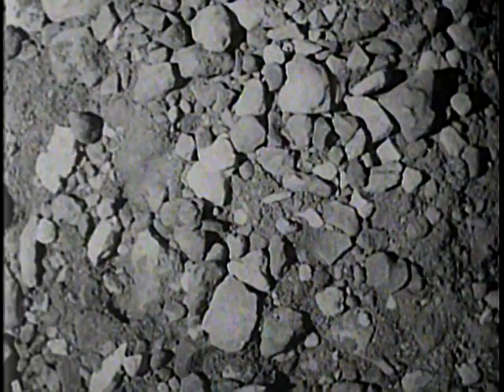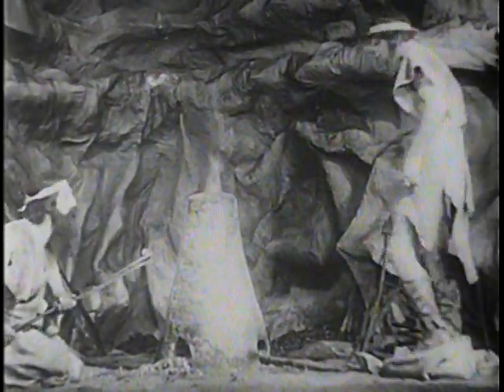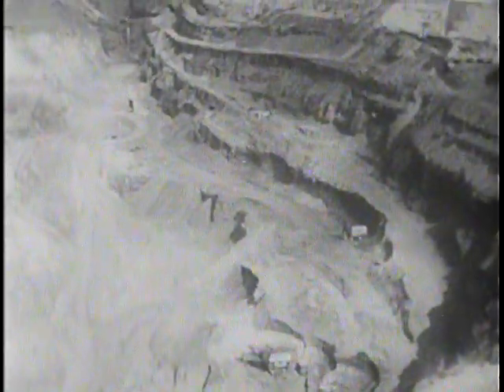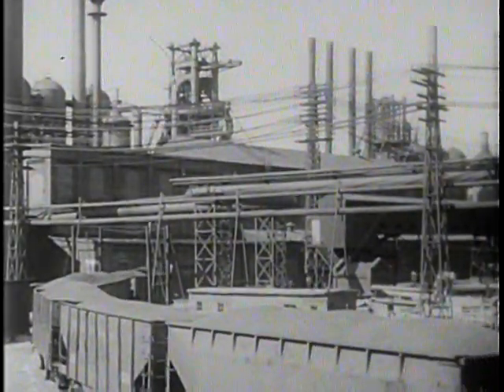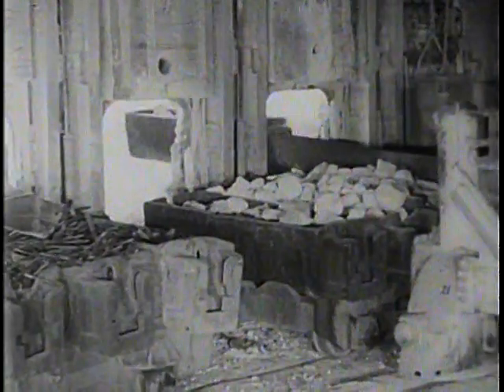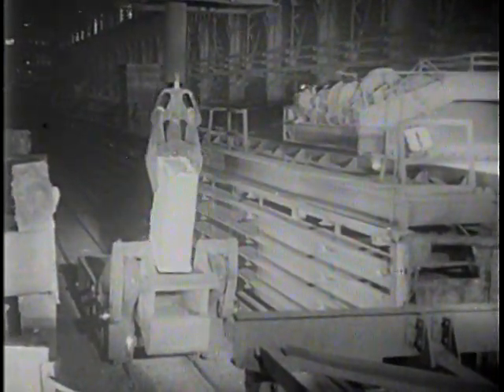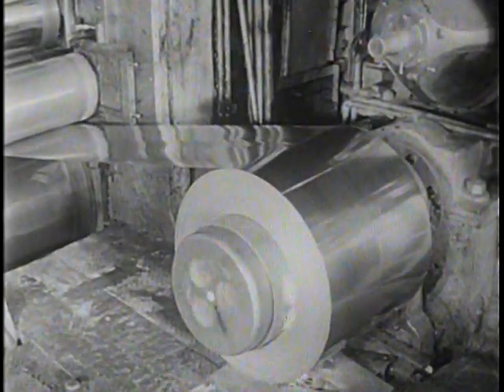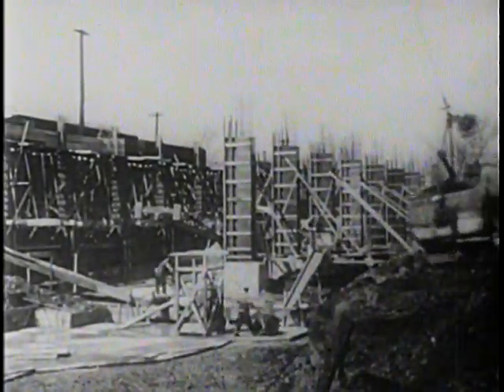The Drama of Steel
1946 ARC Identifier 12505 / Local Identifier 70.218. This documentary film starts with the history of the steelmaking process, explaining the operation of the blast furnace and the open hearth furnace. It goes on to cover the mining of ore and limestone, transportation and coking of coal, open hearth and rolling mill operations, and plating and finishing. In addition, it also illustrates many of the applications of steel mill products. The film is partly animated. Department of the Interior. Bureau of Mines. Pittsburgh Experiment Station. (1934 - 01/19/1975)